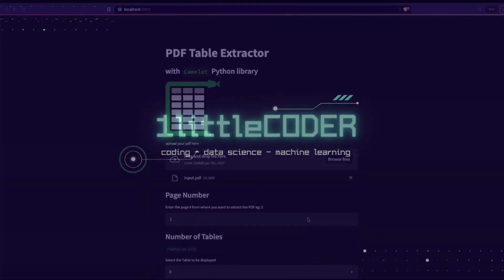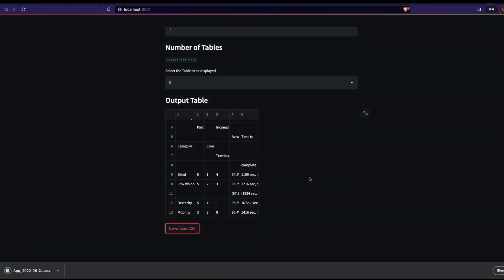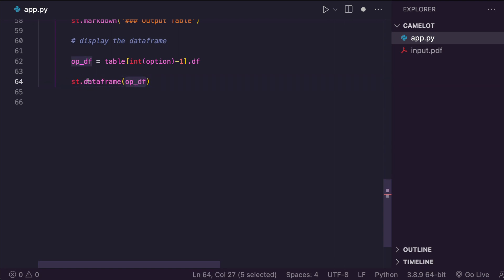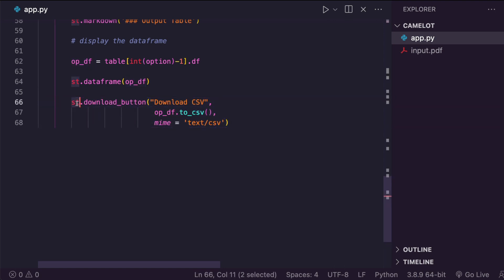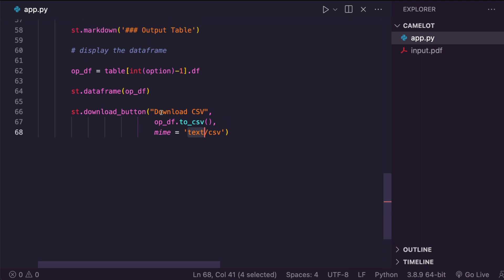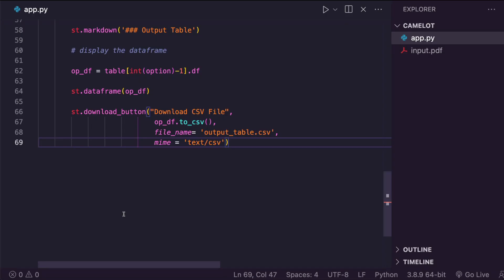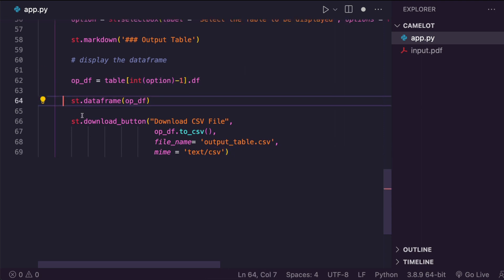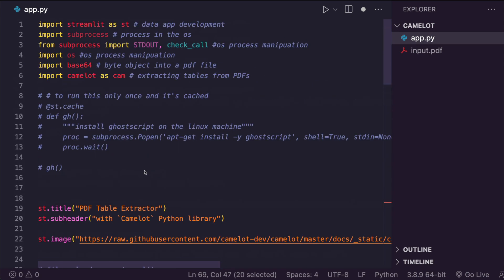How to add Streamlit Download Button | Pandas to CSV Download Button Streamlit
This Python tutorial will teach you how to add a Streamlit Download Button.
We'll learn
* How to convert a Pandas to CSV and download it using Download Button
* How to change different parameters of Download Button function in streamlit